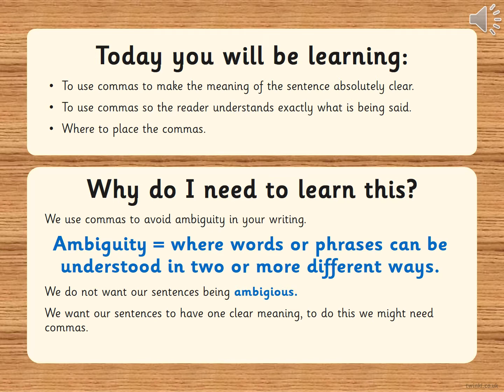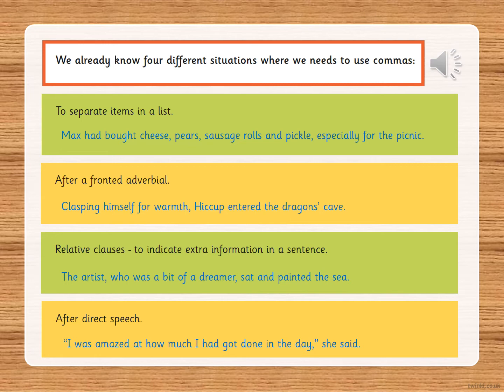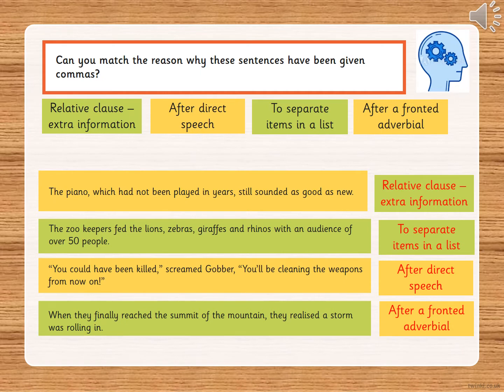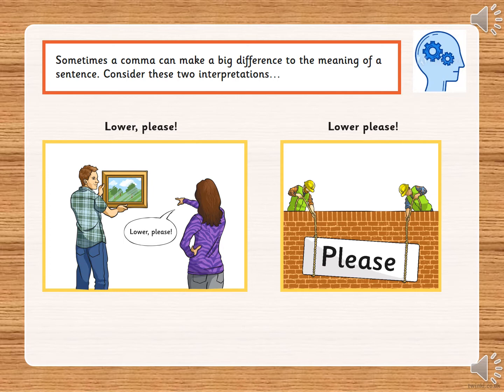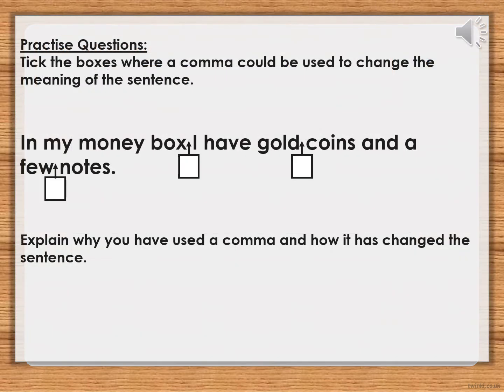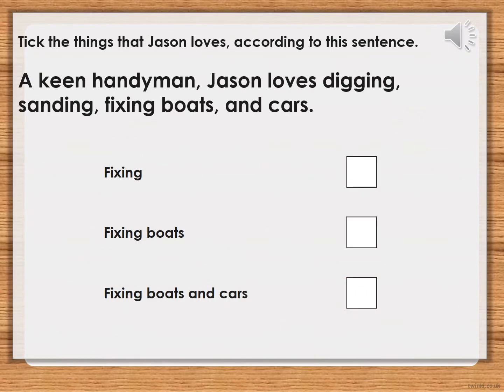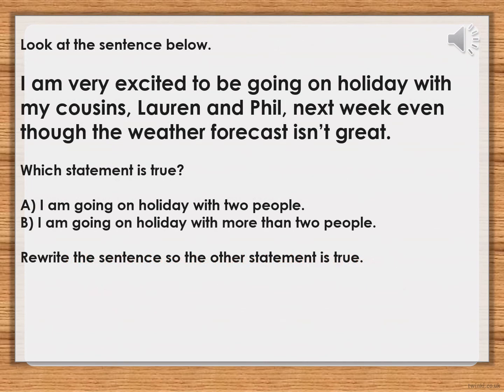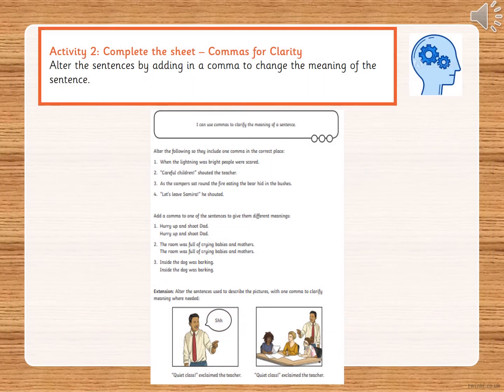Year 5 Commas to clarify meaning